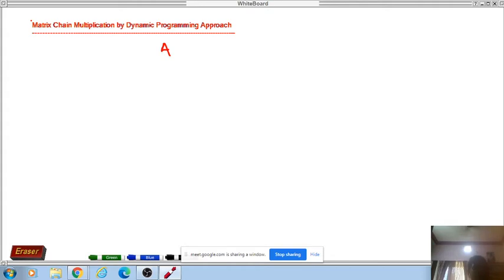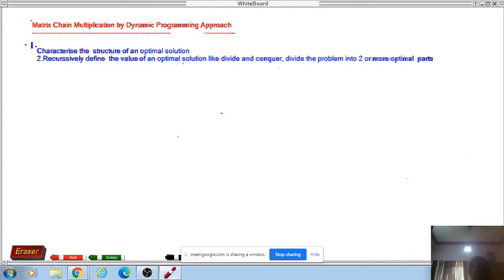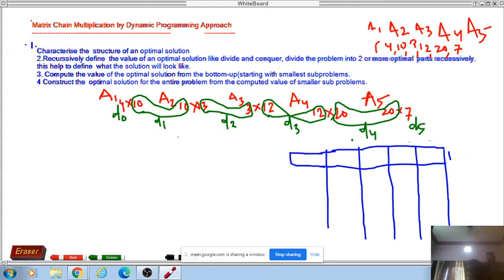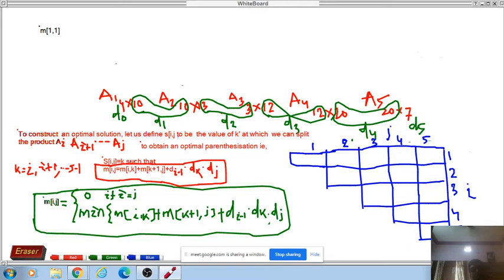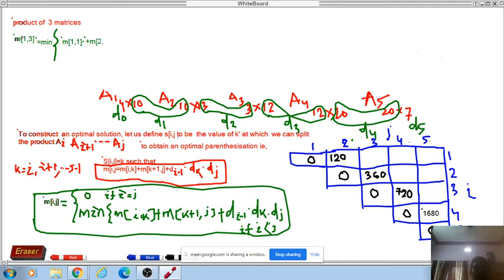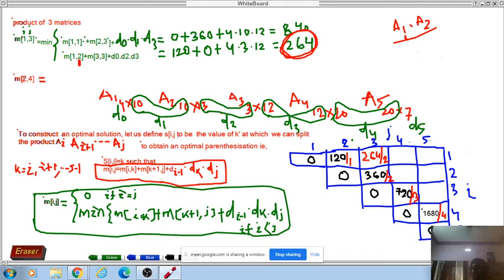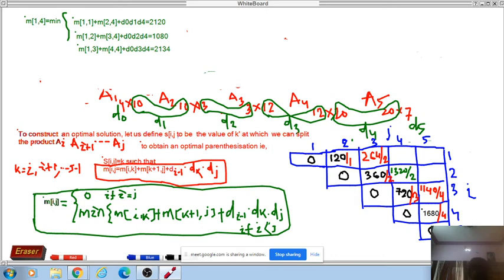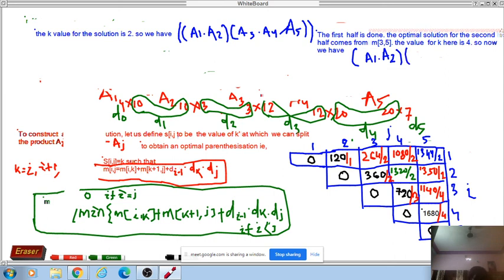Matrix Chain Multiplication using Dynamic Approach By Dr.P.S.Mishra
Follow for step by step process of understanding!!!